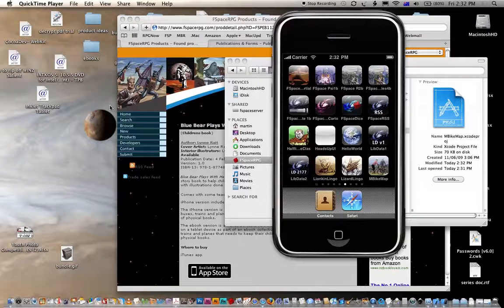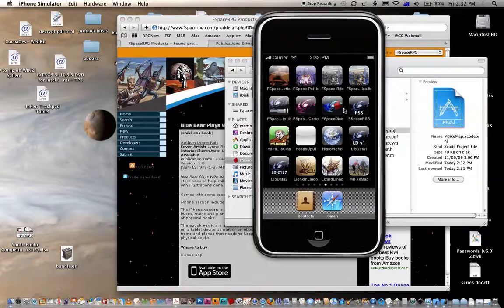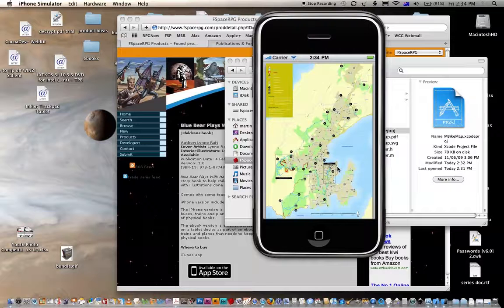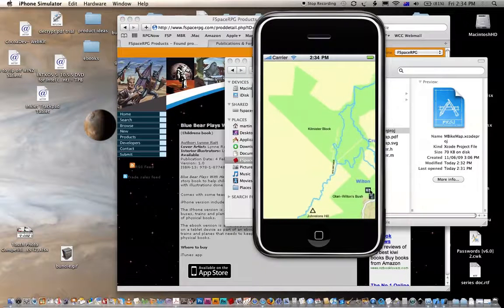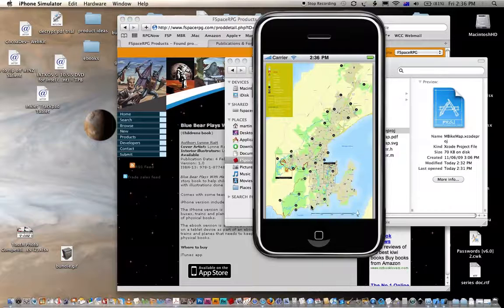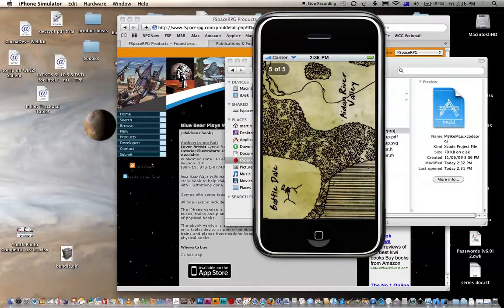Use R-series ebook engine for custom map delivery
A demo showing how to use the FSpace Publications R-series ebook engine for custom map delivery on the iPhone and iPod Touch. Example uses a Mountain Bike trail map from the Wellington City Council website.

Any iOS/iPadOS apps that were still using this engine were withdrawn from the App Store in 2021.